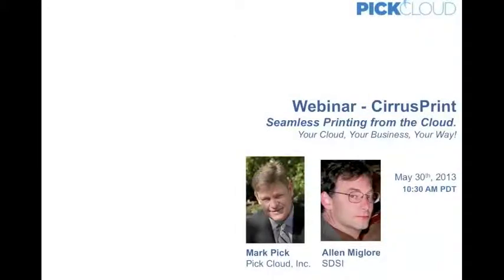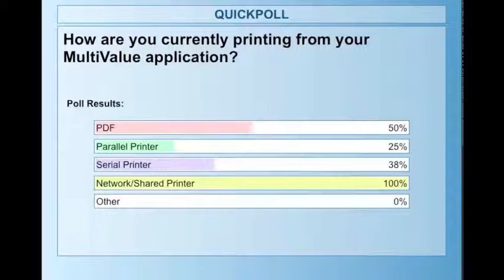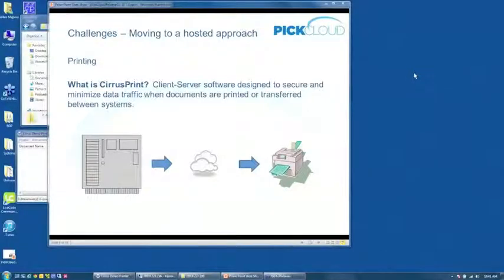Webinar - Seamless Printing from the Cloud - May 30, 2013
As more and more businesses are moving their applications to the cloud, printing from a PICK spooler can present a daunting challenge. Traditional PICK applications still use the conventional method of printing - the spooler on the server pushes the print job to the printer.  Unlike applications, printers need to be on premise. Jobs that took seconds to print locally can now take minutes to print remotely. And, printing over the Internet or via a WAN can cause a bottleneck and become inefficient and difficult to manage.  Instead of taking seconds to print locally, printing can take minutes to print remotely.  In addition, the print data must be secured so that as it travels over the Internet third parties can't capture it.

Join Pick Cloud and Synergetic Data Systems, Inc. (SDSI) to see firsthand how:

 - Documents seamlessly move from the PICK spooler to the cloud to the printer
 - Documents are distributed safely and efficiently between systems in different locations
 - You can reduce bandwidth utilization for large print jobs
 - Documents are securely transmitted using SSL